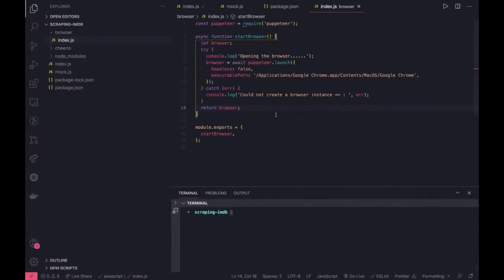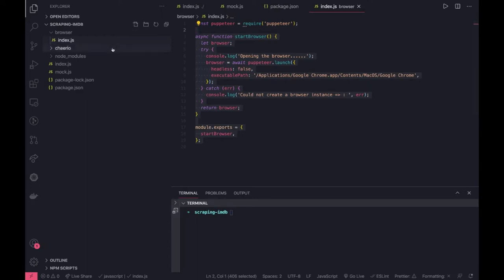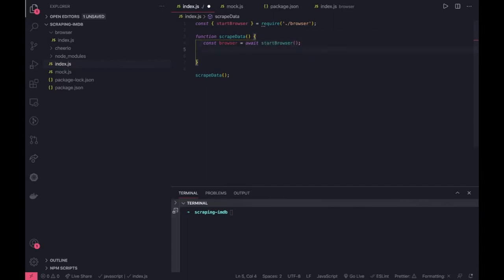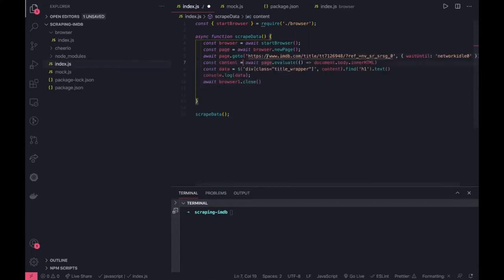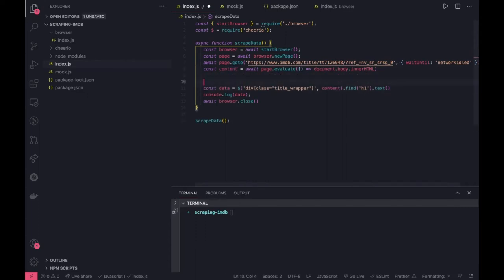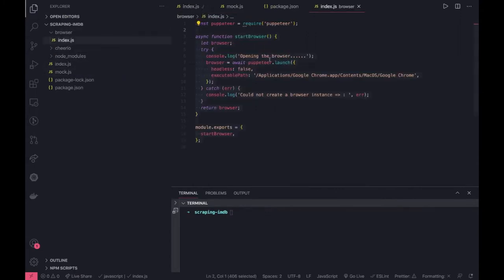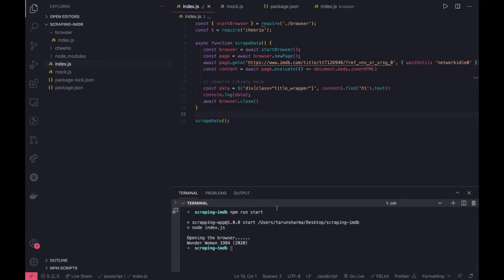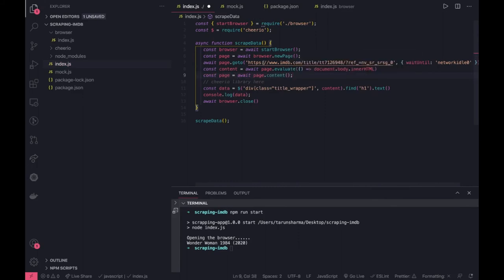Scraping web using Puppeteer for getting Page Data(IMDB) #03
what’s web scraping anyway? It involves automating away the laborious task of collecting information from websites.
Lets talk about web scraping with Node JS